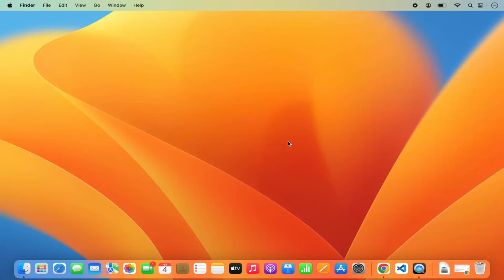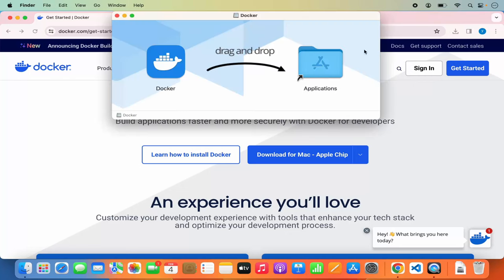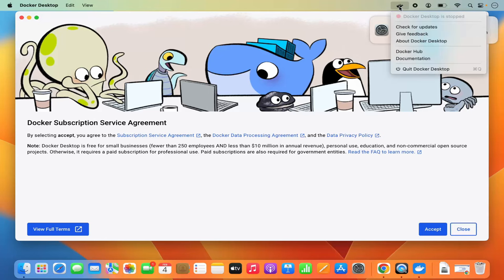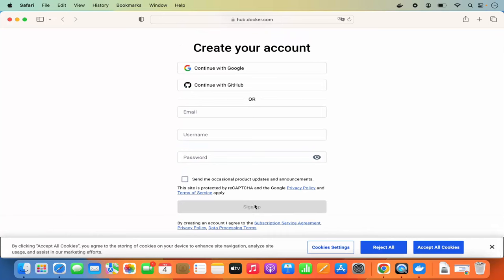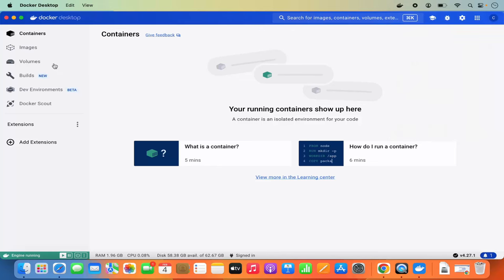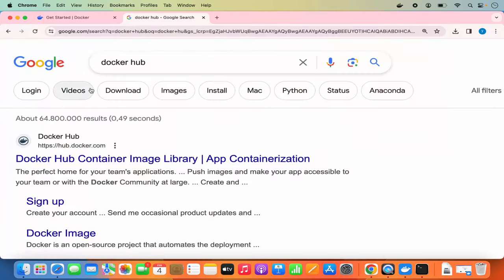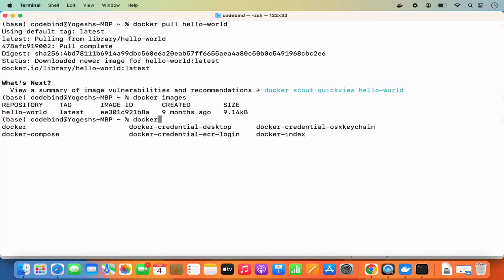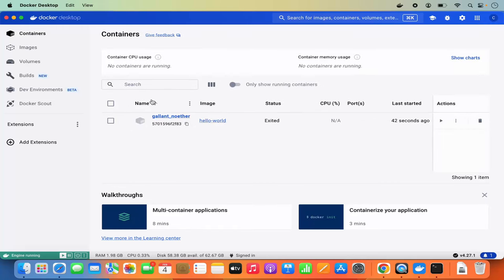How To Install Docker on Mac / MacOS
Installing Docker on MacBook (M1, M2, M3, MacBook Pro, MacBook Air): Empower Your Development Environment

Are you ready to take your development environment to the next level on your MacBook? Our tutorial on installing Docker is tailored specifically for MacBook users, including those with M1, M2, or M3 chipsets, as well as MacBook Pro and MacBook Air models. In this guide, we'll walk you through the step-by-step process of installing Docker, empowering you to create, deploy, and manage containerized applications with ease.

🐳 **Why Install Docker on MacBook?**
Discover the benefits of using Docker to streamline your development workflow, including creating isolated environments, simplifying deployment, and accelerating application development.

- **Checking System Requirements:** Learn about the system requirements for running Docker on your MacBook and ensure compatibility with your device.
- **Downloading Docker:** Follow our step-by-step instructions tailored to MacBook users to download and install Docker, ensuring a seamless installation process.
- **Verifying Installation:** Explore methods for verifying that Docker has been successfully installed on your MacBook and is ready to use.

Follow our comprehensive guide, specifically designed for MacBook users, to install Docker on your device. From checking system requirements to verifying the installation, we'll guide you through each step seamlessly.

⚙️ **Advanced Techniques and Tips:**
Delve into advanced Docker techniques suitable for MacBook users, including managing containerized applications, optimizing performance, and troubleshooting common issues.

👩‍💻 **Best Practices for Containerization:**
Acquire best practices tailored to MacBook users for leveraging Docker effectively, ensuring optimal performance and compatibility with your development projects.

Ready to revolutionize your development workflow on your MacBook? Watch our tutorial, install Docker with confidence, and unlock a world of possibilities for creating and managing containerized applications on your device! 🐳✨💻